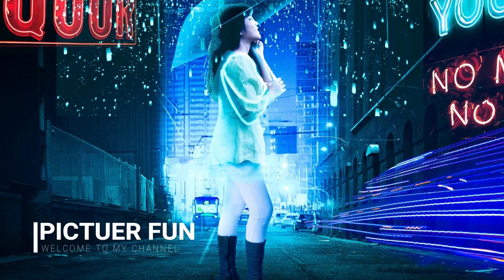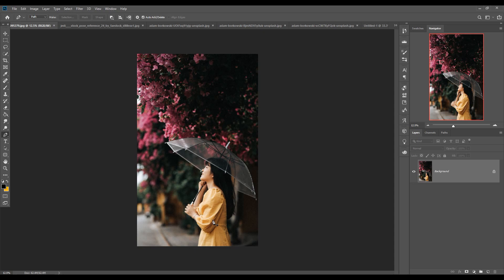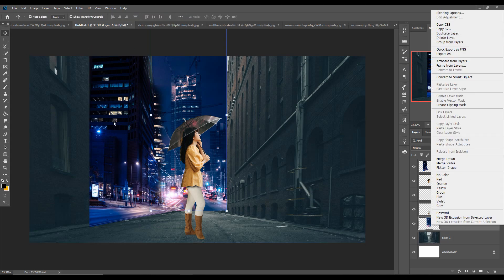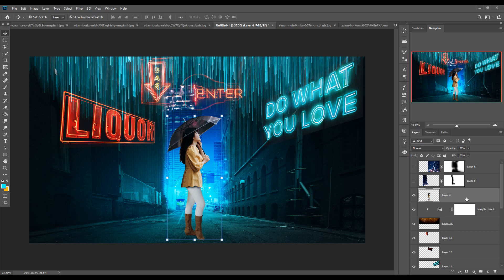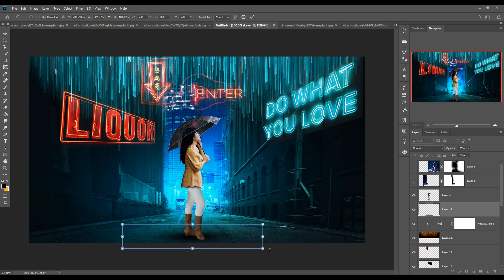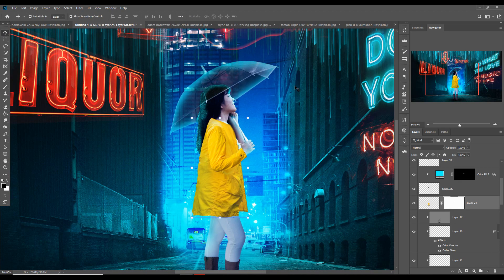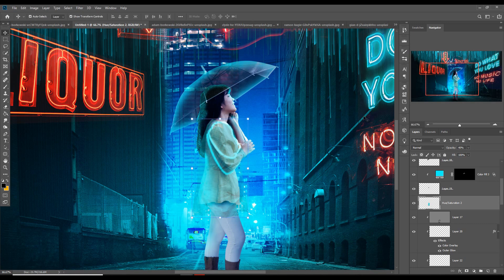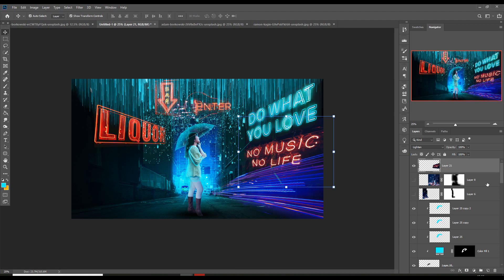Cyborg City Photoshop Digital Art And Manipulation Tutorial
In this video tutorial learn how to use blending modes and light and color layer and filter and also know how to use masking layer photoshop tools like selection tool like pen tool color tool like dodge and burn tool and also adjust the color of your whole work use camera raw filter.
This one is the concept art of cyborg city you can get more better result if you can spent more time in photoshop.
This one is the basic concept because the original work take to much time and this one is impossible to do every think in youtube so just enjoy the tutorial.